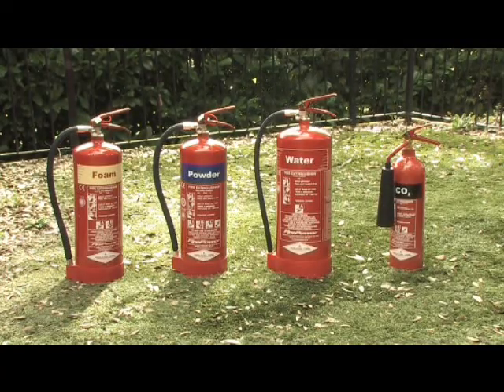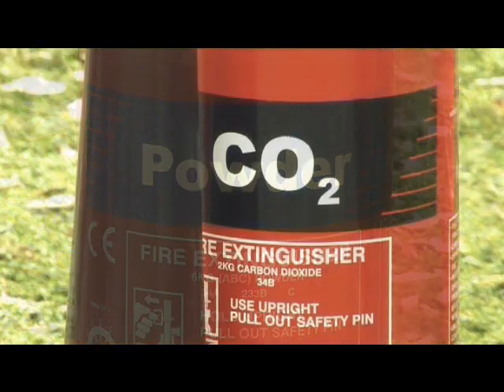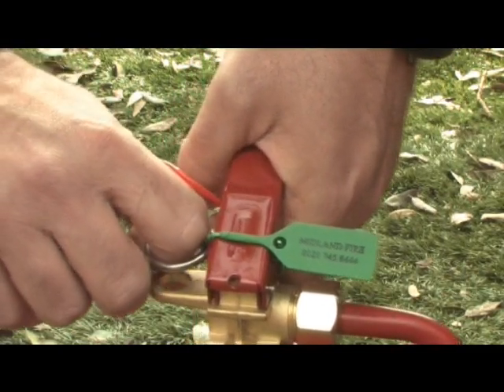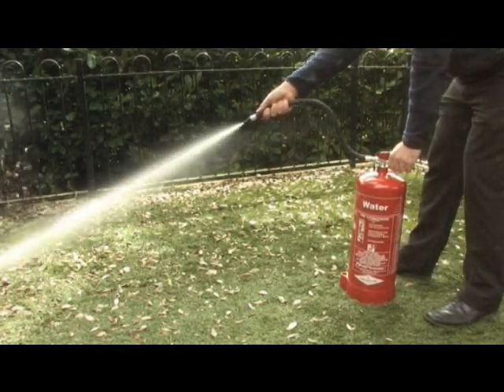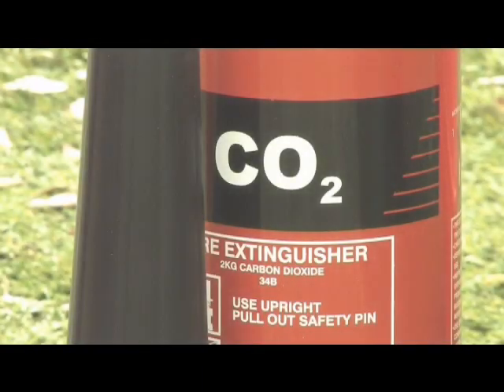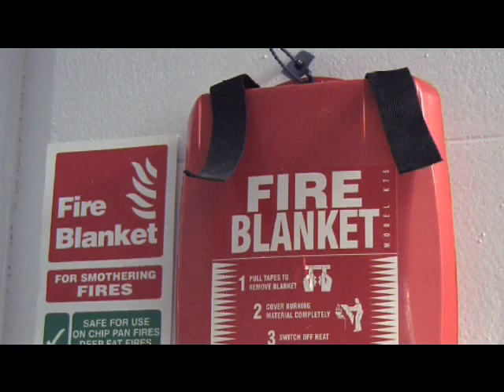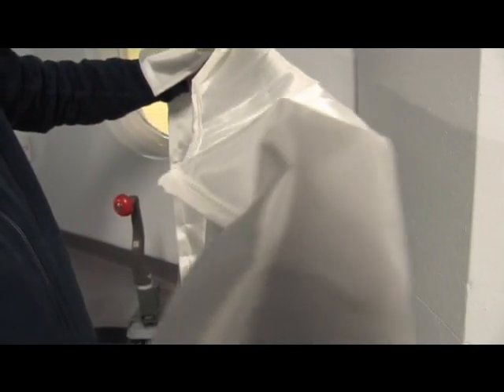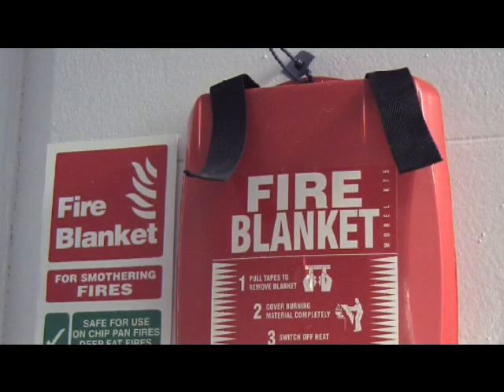Fire extinguisher safety demonstration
This video depicts a training session whereby our customers were advised on the abilities of the various types of fire extinguisher and how to operate them. This was followed by a practical demonstration with the fire extinguishers being discharged by staff members